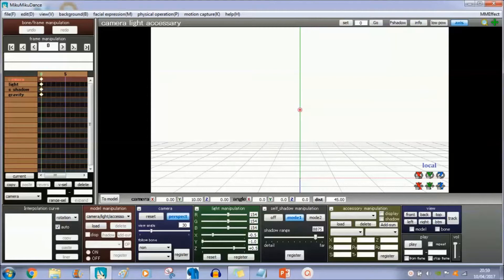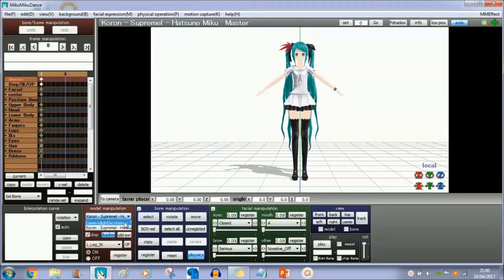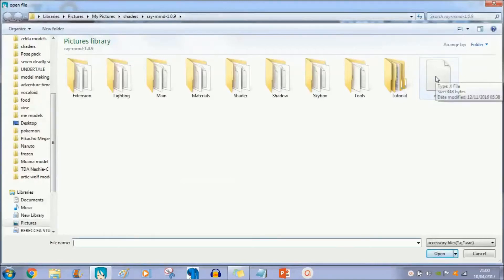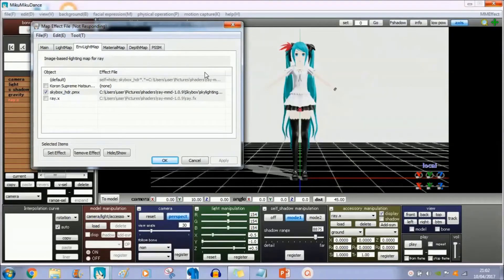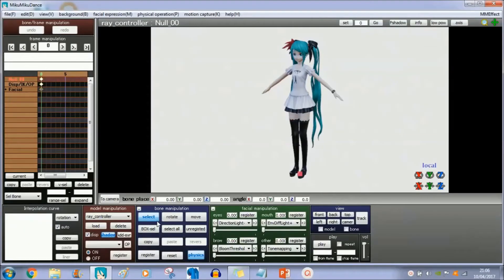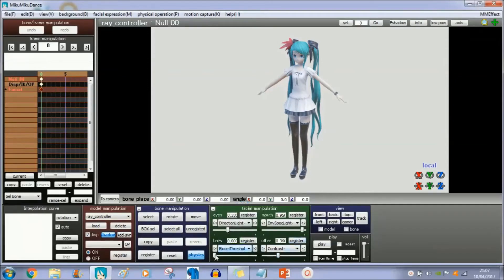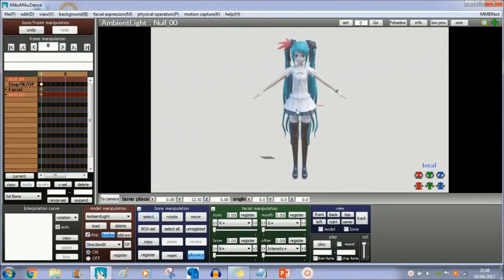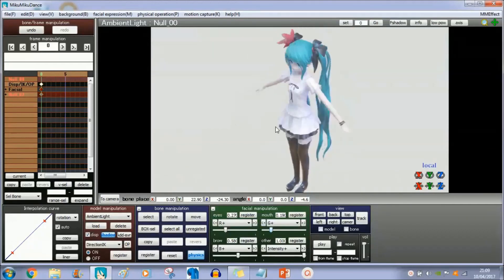[MMD] How to Use RayCast Without a Skybox TUTORIAL